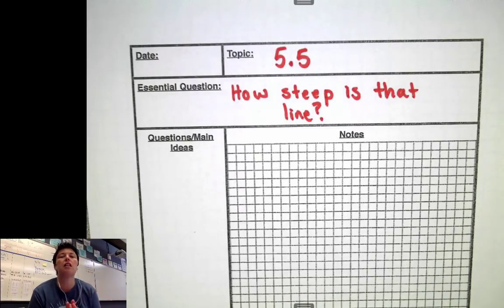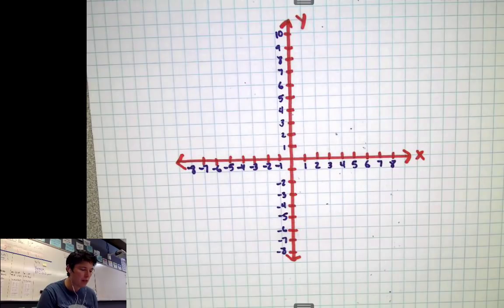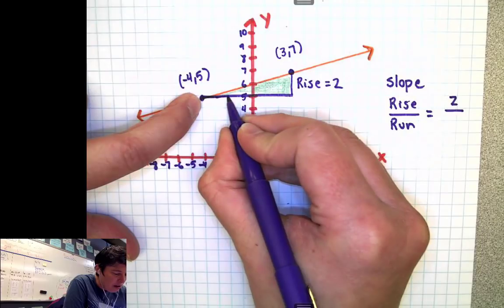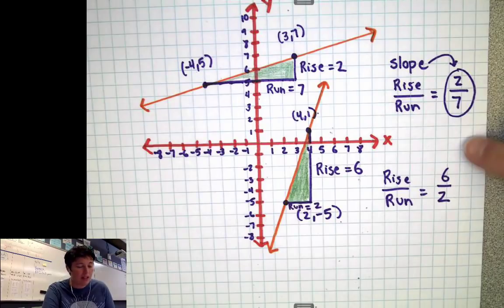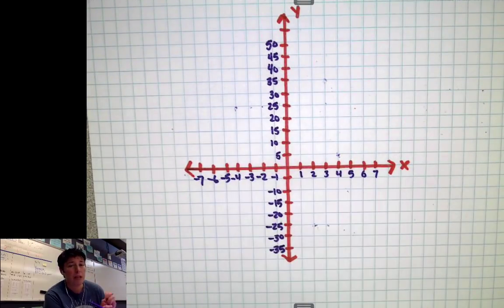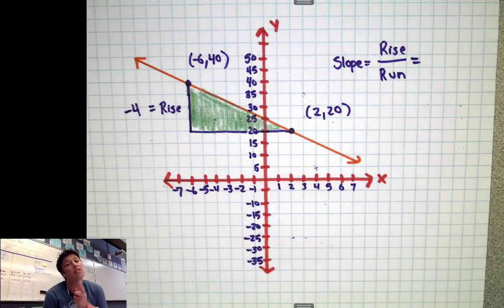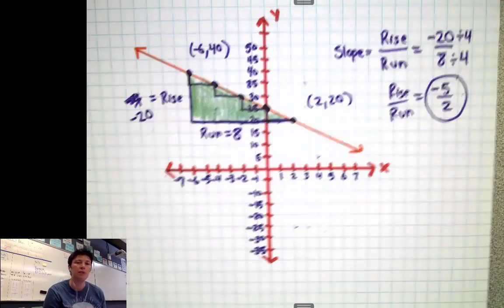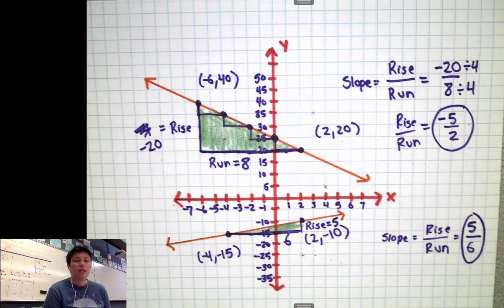5.5(C) Steepness of a Line